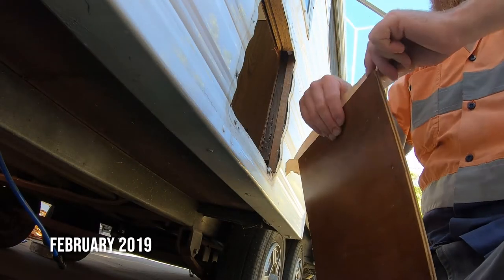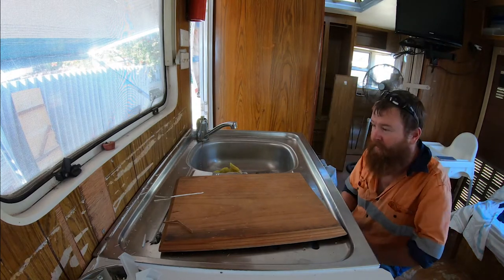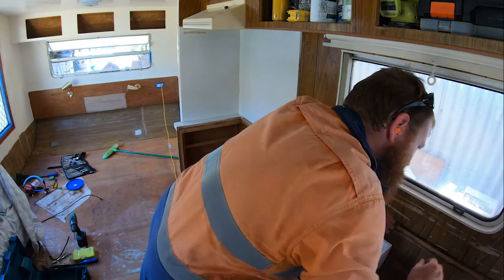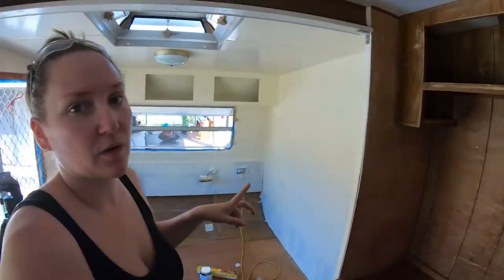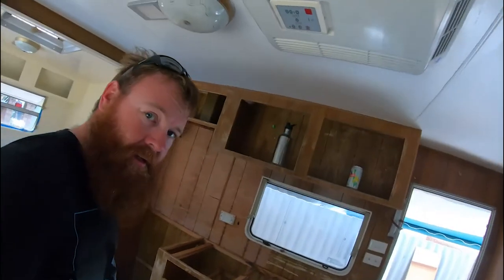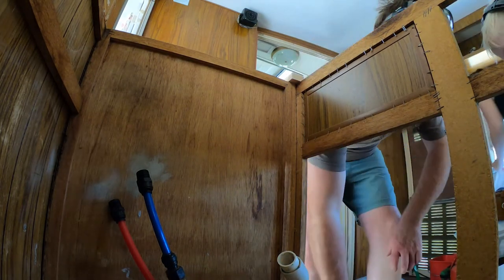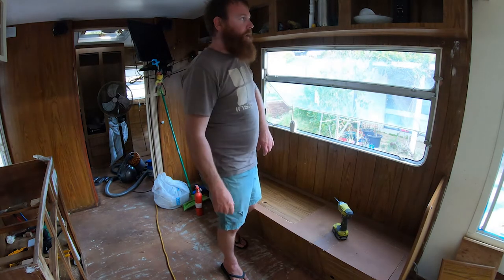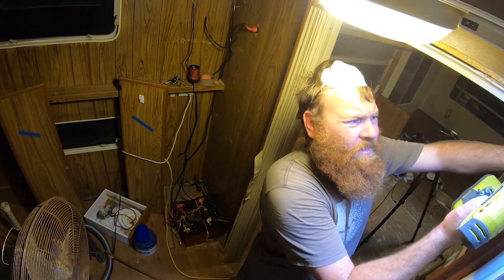Vintage Viscount Caravan Renovation Ep4. FINALLY time to start painting, it's a HUGE job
We have finally got the next installment of caravan renos for you - and it's a long one!
In this episode we finish pulling out the rest of the kitchen, do a heap of sanding and finally start on the painting!
We used White Knight Laminate primer and paint, which we got from Bunnings.
These videos were filmed early 2019, wayyyy before the Covid-19 pandemic - we just haven't had chance to get them edited yet!

(apologies for the sound being a bit up and down)